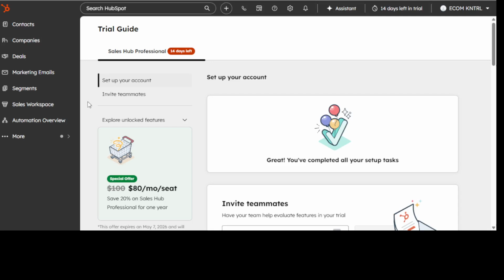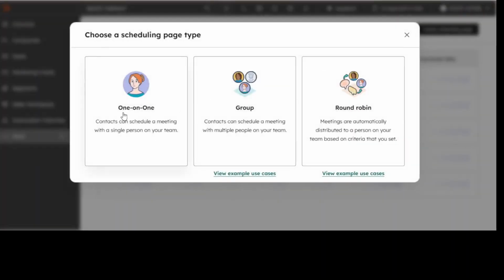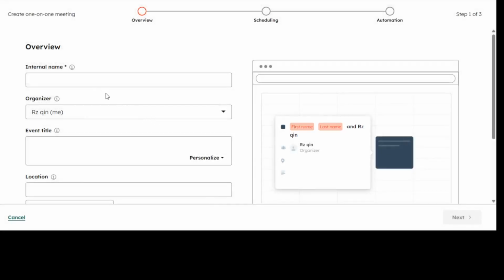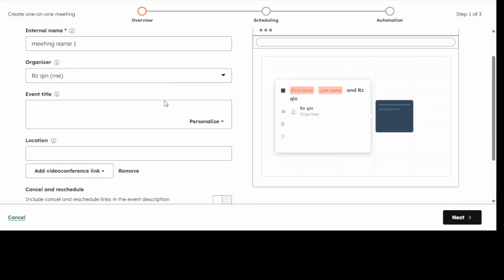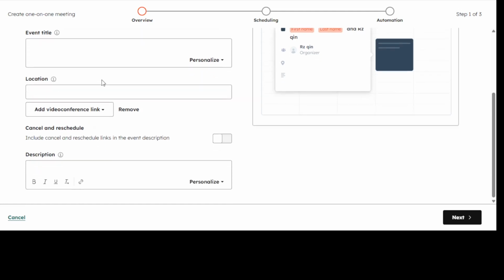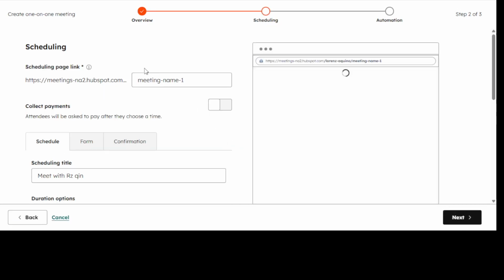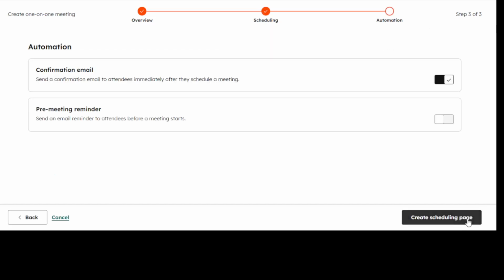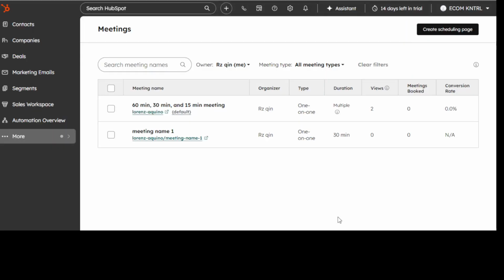How to Use the Meeting Scheduler in HubSpot (2026) | Step-by-Stepv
Learn how to use the meeting scheduler in HubSpot to let contacts book time with you automatically. In this tutorial, you'll set up your scheduling page, sync your calendar, configure availability, and embed or share your booking link. This method works with both free and paid HubSpot accounts and reflects the latest interface updates. Whether you're booking sales calls, onboarding sessions, or discovery meetings, this setup eliminates back-and-forth emails and keeps your pipeline moving. No complicated workarounds needed — just the built-in HubSpot tools working the way they're supposed to. Follow along and have your meeting scheduler live by the end of this video.